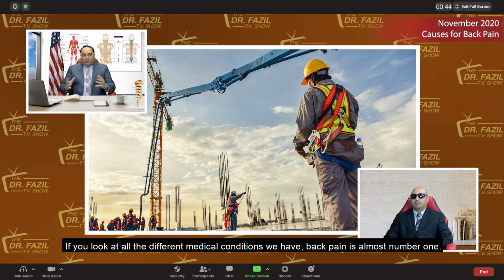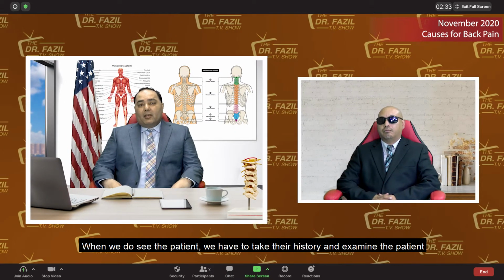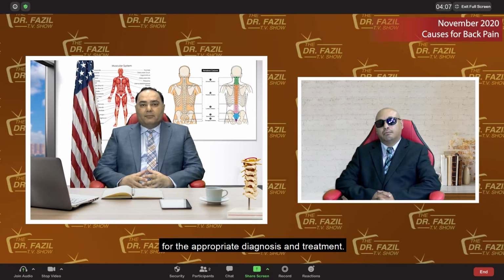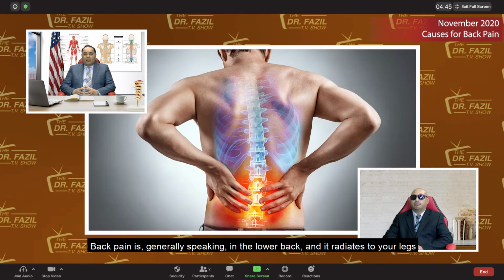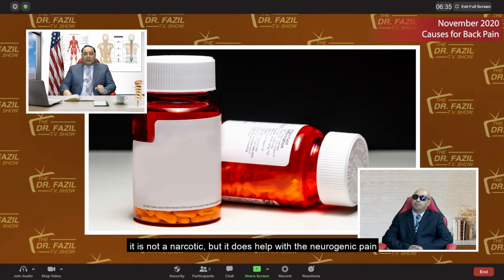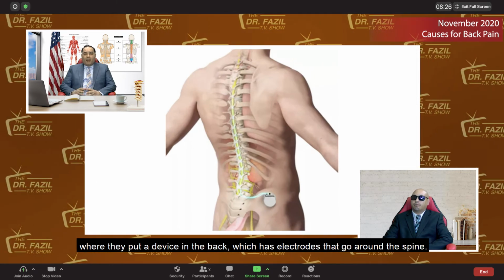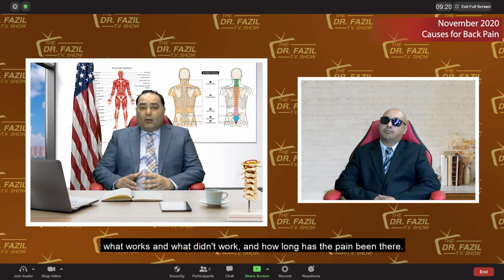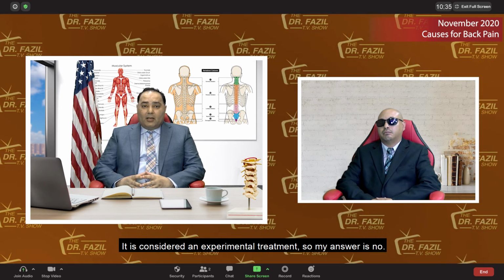November 2020 - Causes for Back Pain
What causes back pain? Today Dr. Fazil answers that question, there could be multiple things than can cause pain, it is not always something minuscule. Join Dr. Fazil in this interview as he discusses possible underlying conditions that could cause back pain, ranging from kidney stones to muscle spams or something completely different.